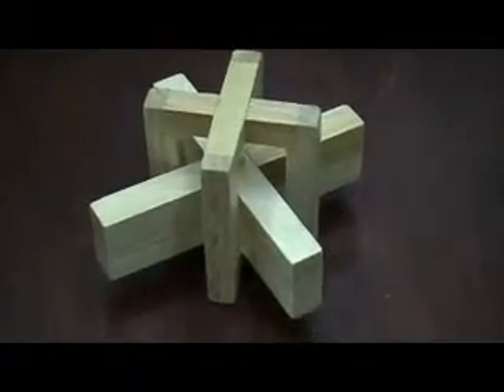wooden intelligence challenge and secret 1 dread lock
28may part 6